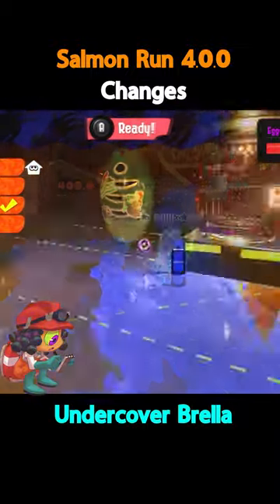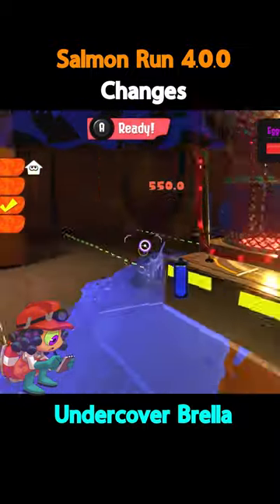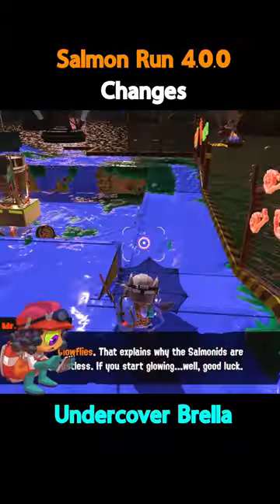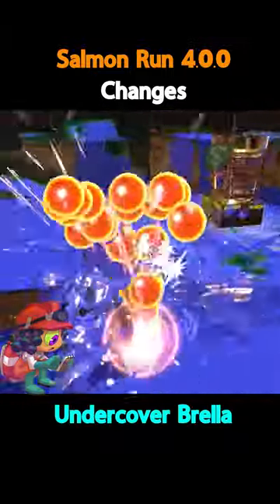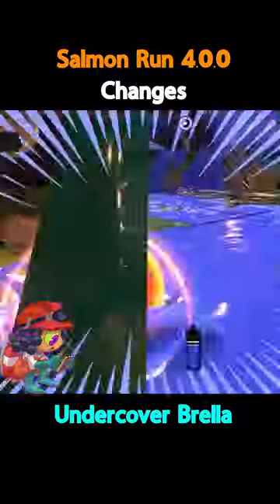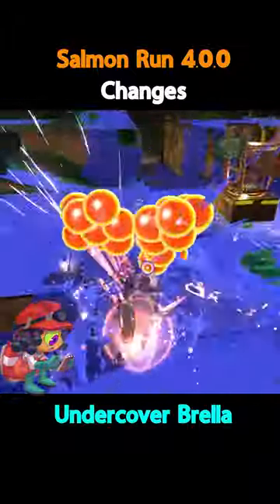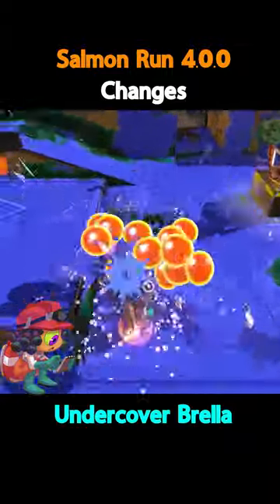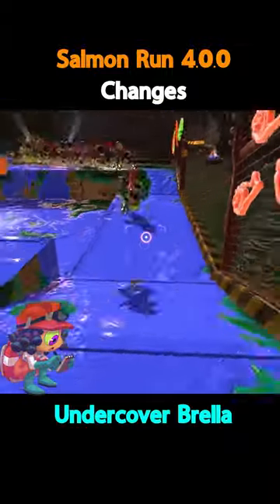Undercover is AWESOME NOW in Salmon Run! - 4.0.0 Sizzle Season Patch Splatoon 3